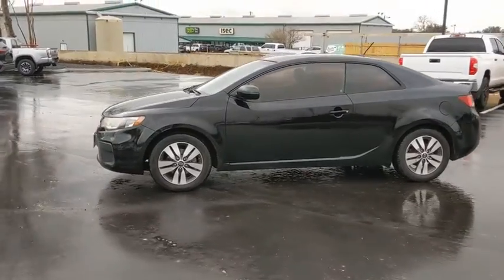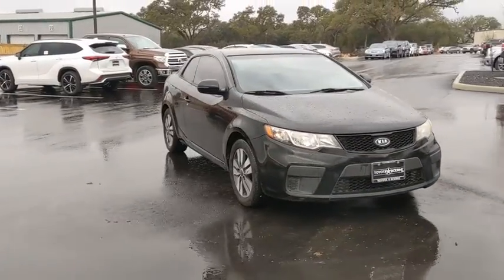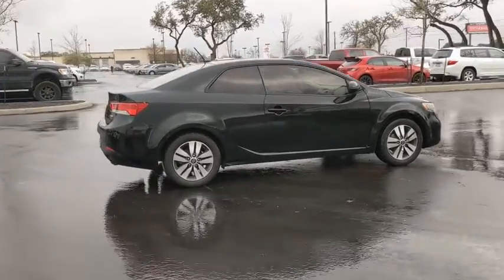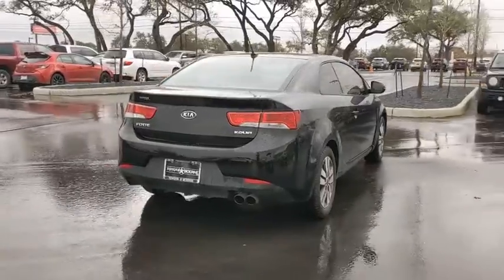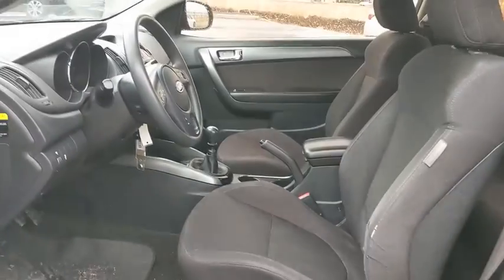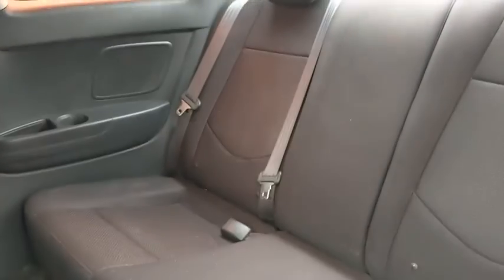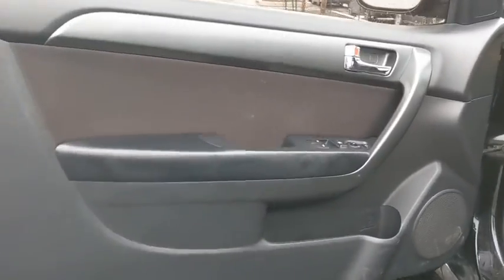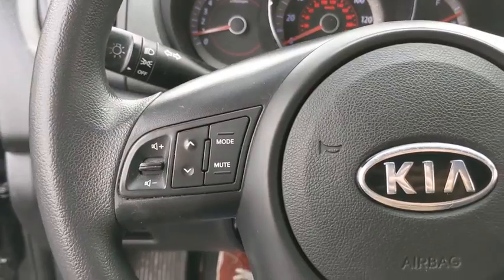2013 Kia Forte Koup San Antonio, Austin, Boerne, New Braunfels, Kerrville, TX 1210799AA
Ebony Black Pearl Used 2013 Kia Forte Koup available in Boerne, Texas at Toyota of Boerne. Servicing the San Antonio, Austin, New Braunfels, Kerrville, TX area.
2013 Kia Forte Koup EX - Stock#: 1210799AA - VIN#: KNAFU6A27D5668482

31205 Interstate 10 Frontage Rd

New Price! 2013 Kia Forte Koup EX Ebony Black Pearl Backup Camera, Inspected, Professional Detail, Odor Free, Bluetooth, Speed control.brbr24/33 City/Highway MPGbrbrbrReviews:br  * If your budget says mac and cheese, but your self-worth demands prime rib, one of the three 2013 Kia Forte compacts is sure to satisfy both demands. Good resale and reliability ratings should ease worries for first-time Kia buyers, as should the robust standard warranty. Source: KBB.com